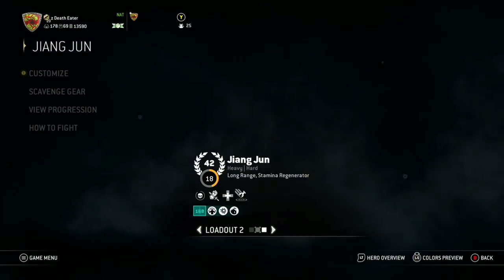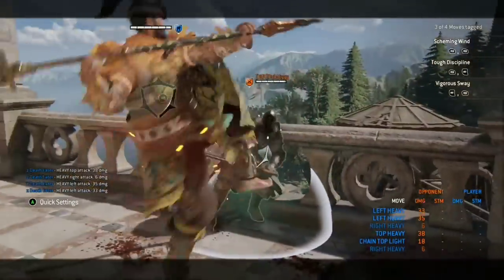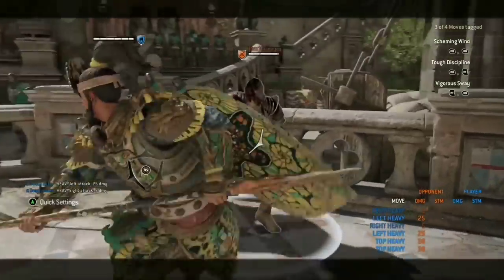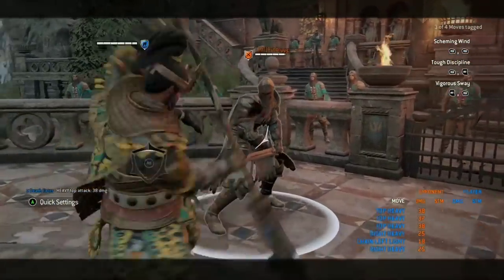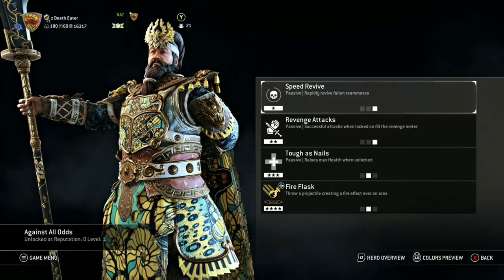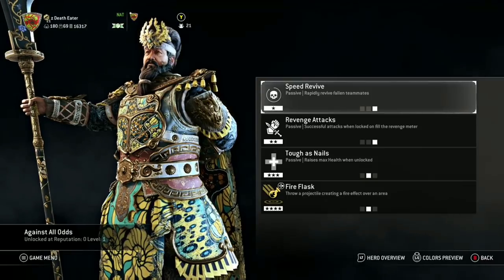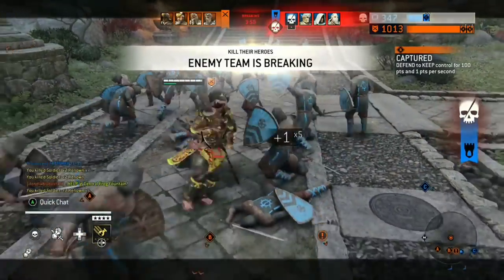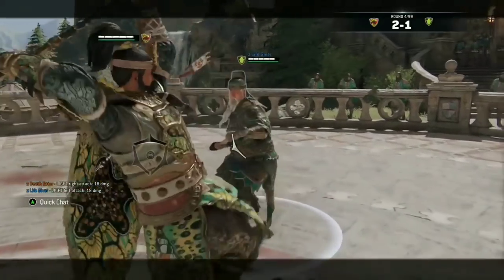For Honor: Jiang Jun guide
My personal guide to Jiang Jun, covering duels, 4v4's, feat and perk setup, along with all of his updated max punishes after the damage nerf.

0:52 Moveset

6:12 Max punishes

10:00 4v4's

15:50 Duels